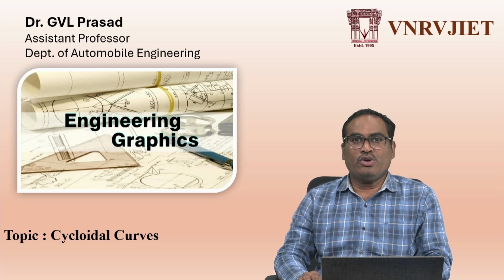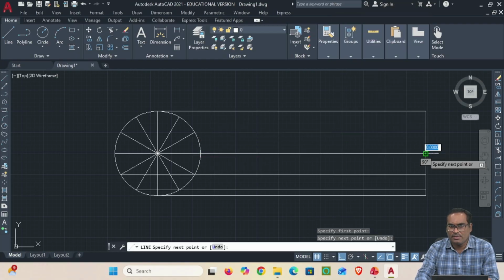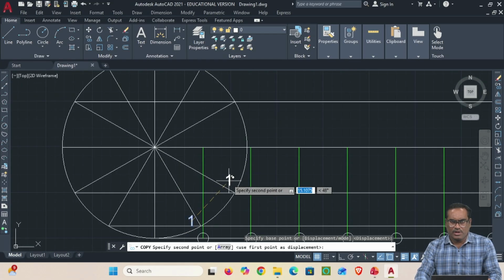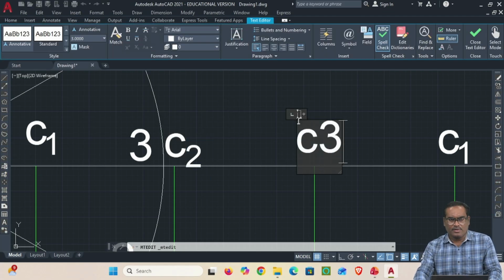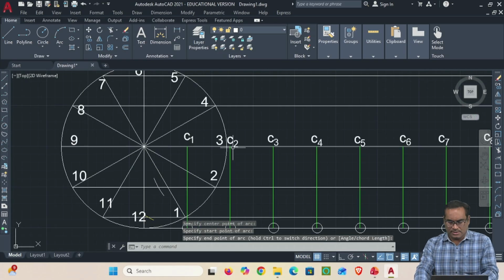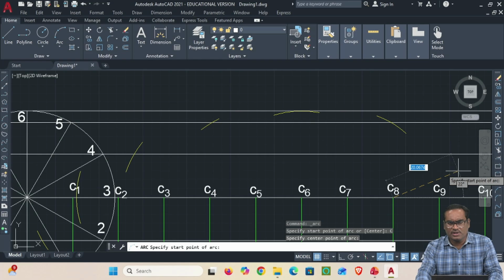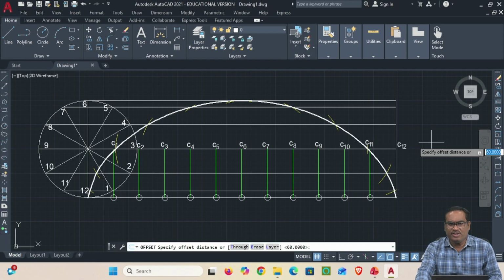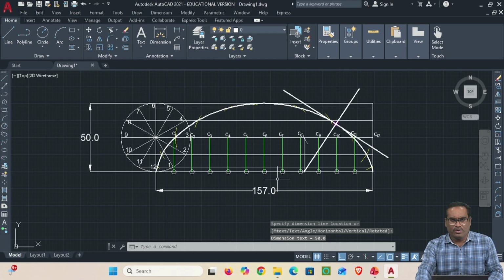Construction Cycloidal Curves by Dr. GVL Prasad